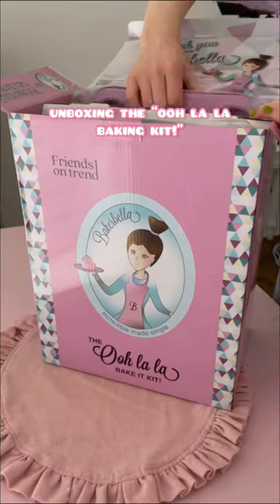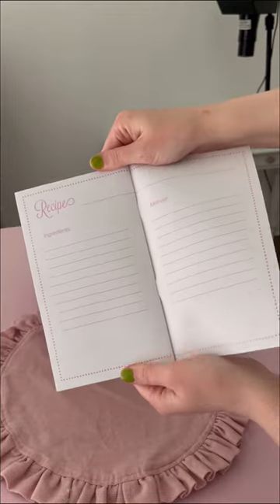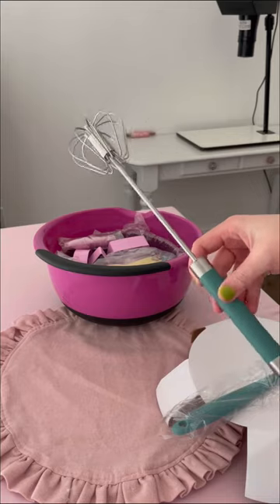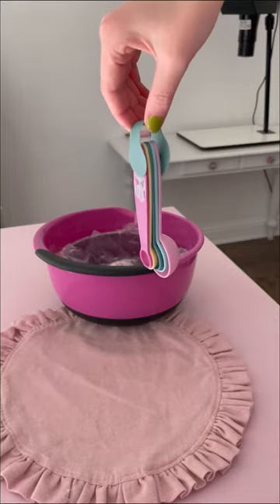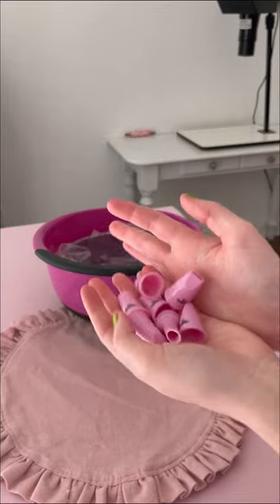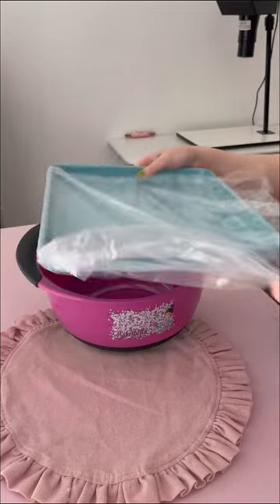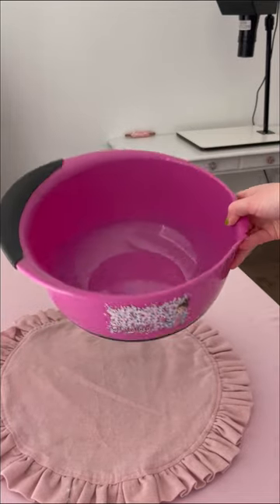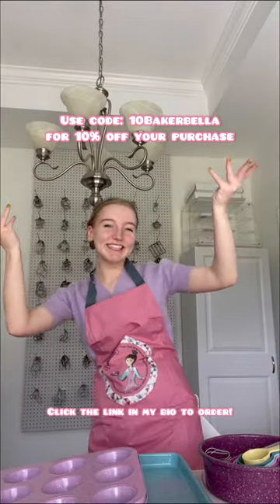Use code 10Bakerbella for 10% off your purchase! Just be sure to use the link in the pinned comment!